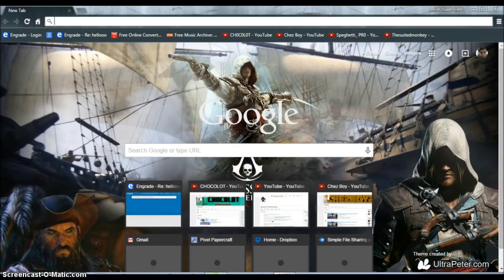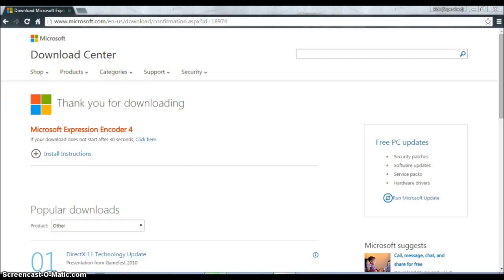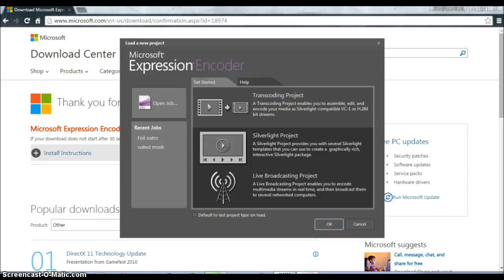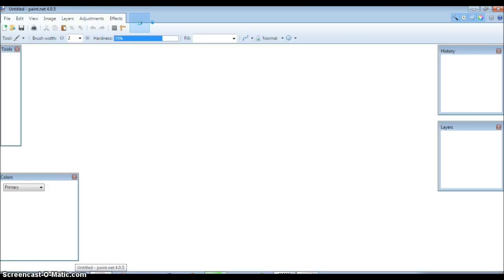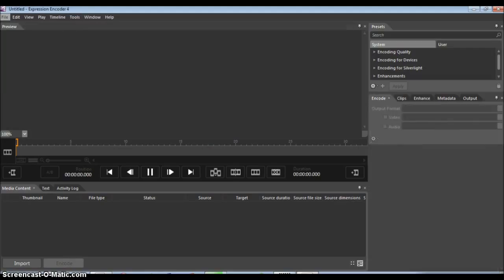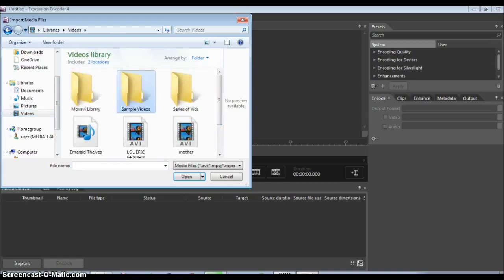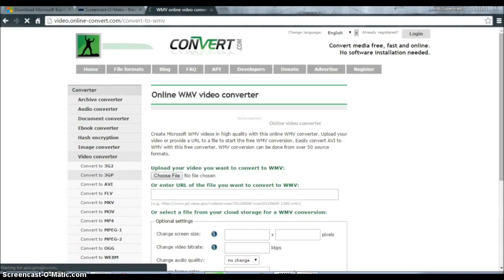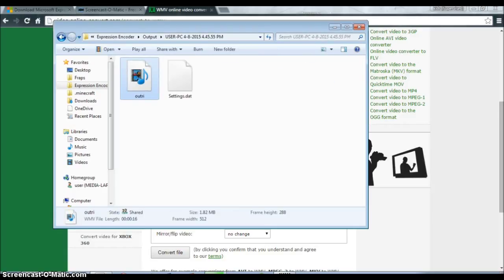How to Make a PROFESSIONAL OUTRO! | Tutorial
In this tutorial you learn how to make an outro for your own games!